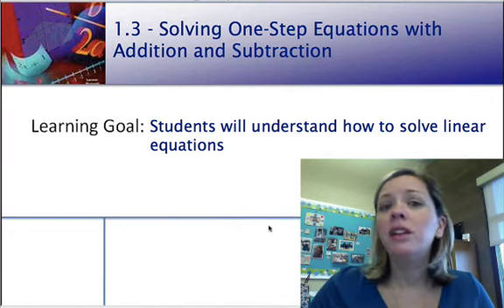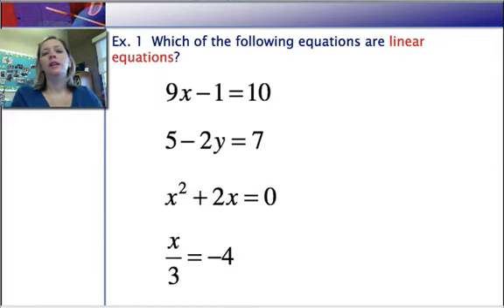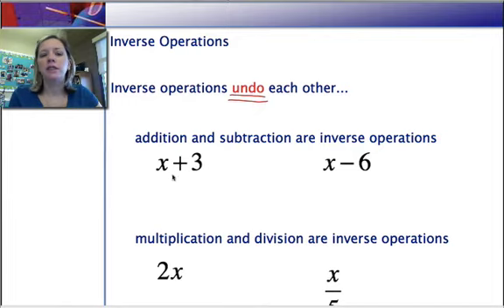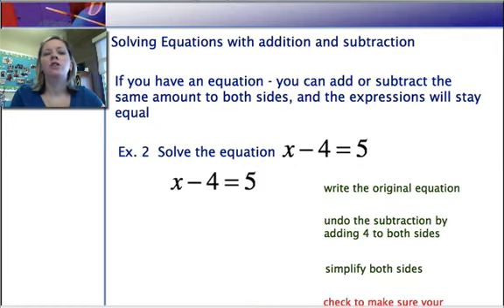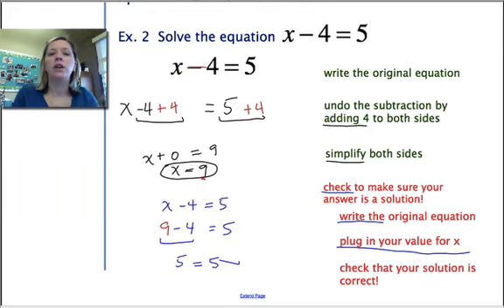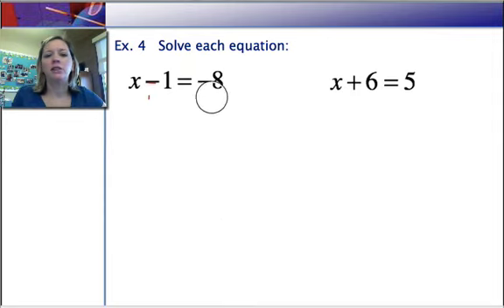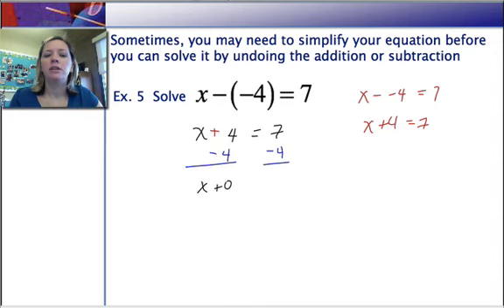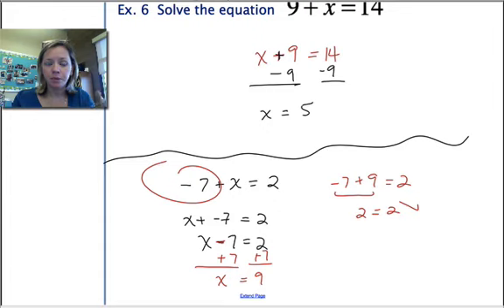1.3 Solving 1 step equations with addition or subtraction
solve 1 step equations